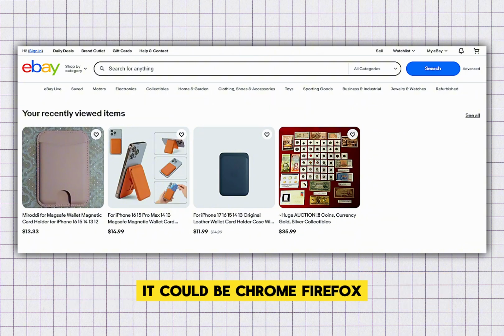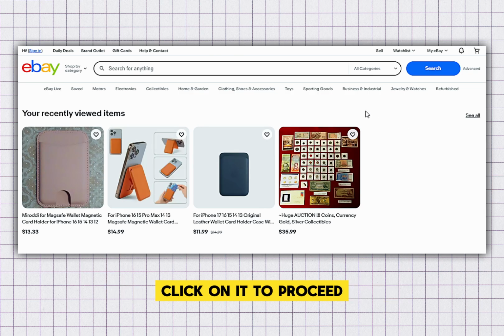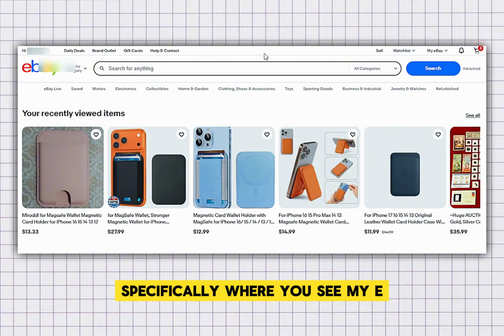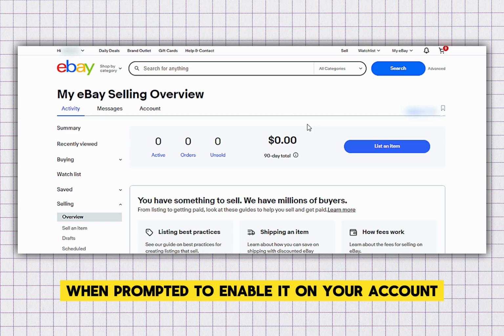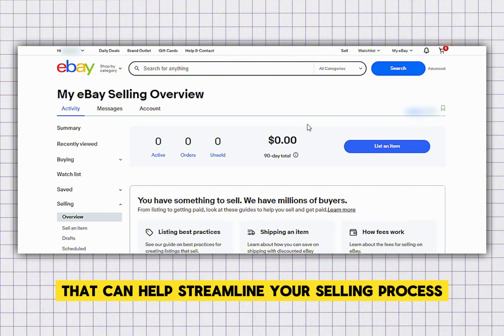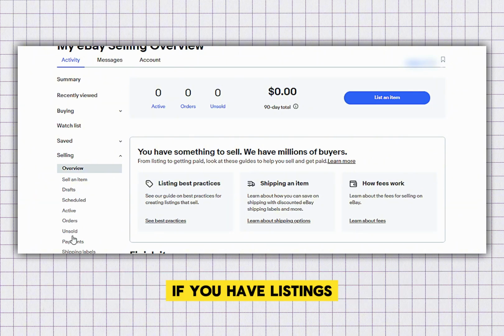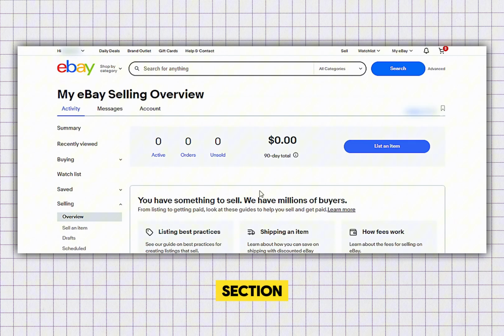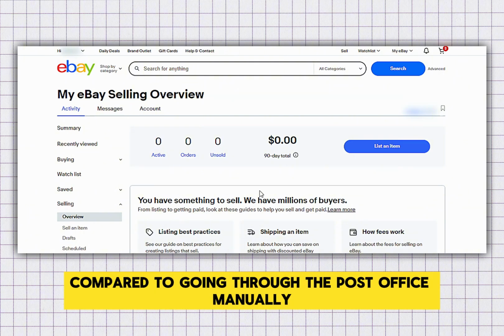How to Access Seller Hub on eBay - 2025 Guide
Discover the power of eBay Seller Hub Access in 2025 and take your online selling to the next level. Learn how to optimize your listings, manage your inventory, and grow your business with eBay's latest tools and features. Whether you're a seasoned seller or just starting out, this video will give you the inside scoop on what eBay Seller Hub Access has to offer and how to make the most of it. Get ready to boost your sales, streamline your operations, and stay ahead of the competition in the ever-evolving world of e-commerce.